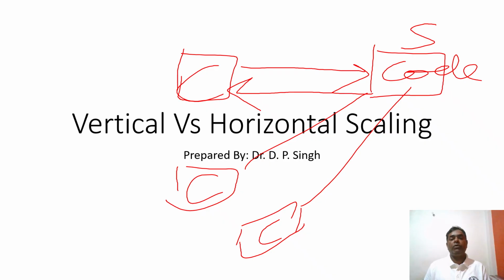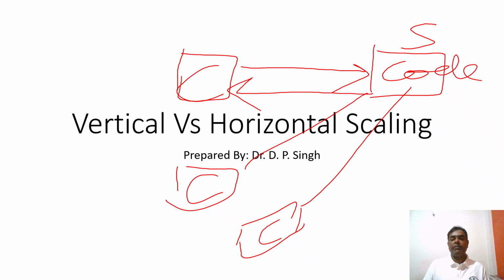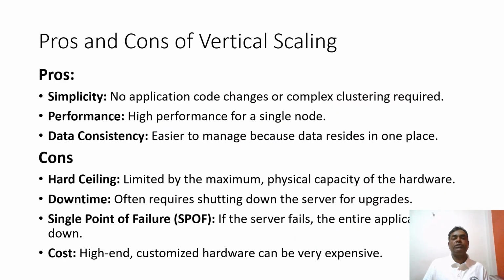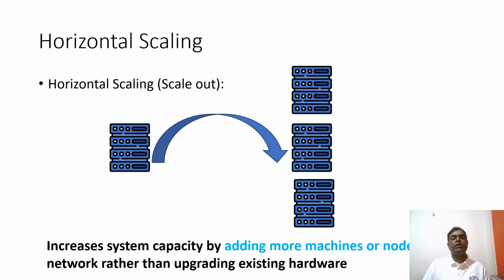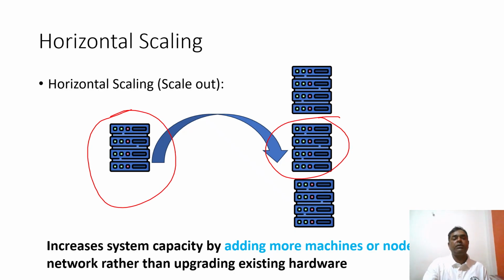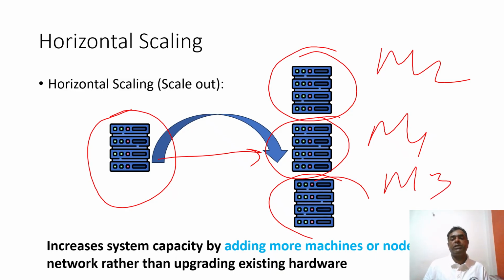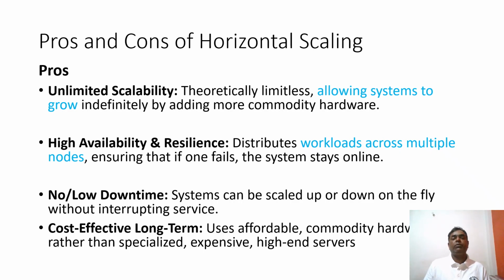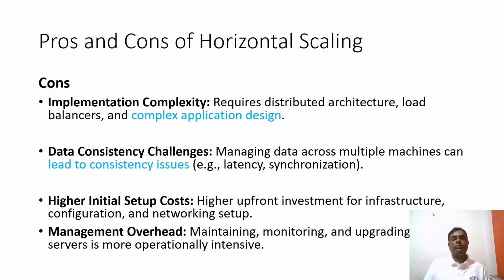SDL2 Vertical Vs Horizontal Scaling